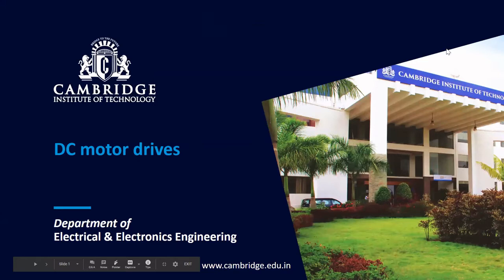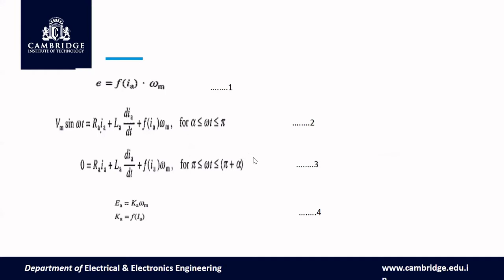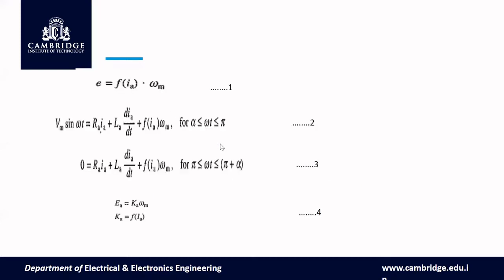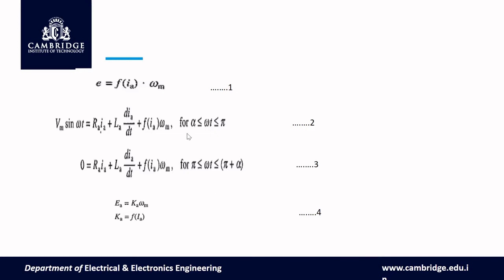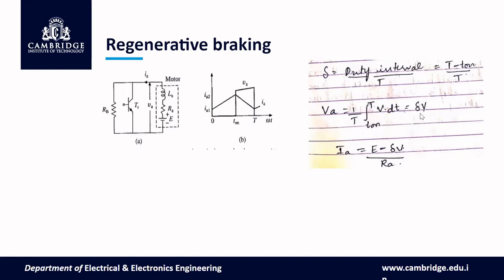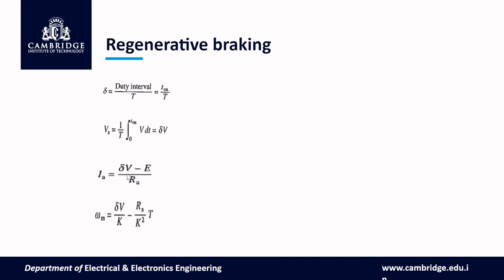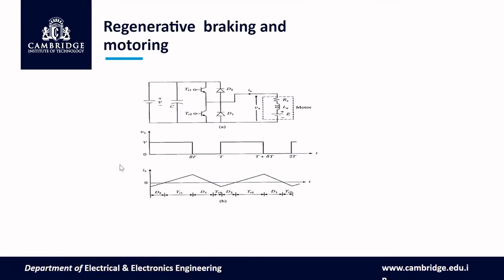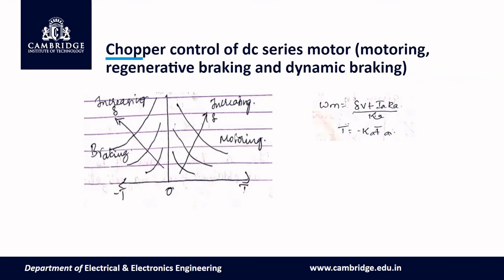Online classes by Cambridge Institute of Technology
DC drives continued - Part 2  Industrial Drives and Applications - DC Drives (Part 2) Rectifier control